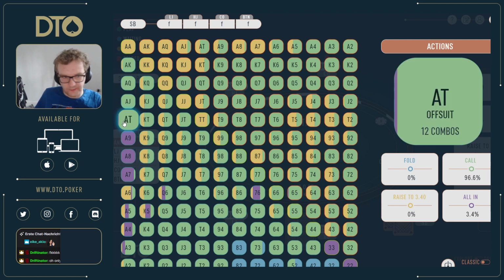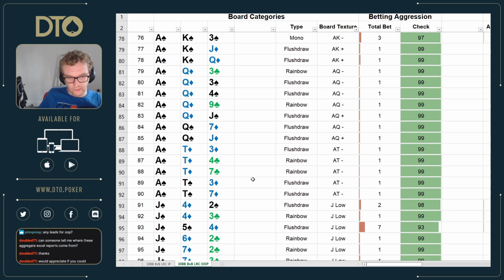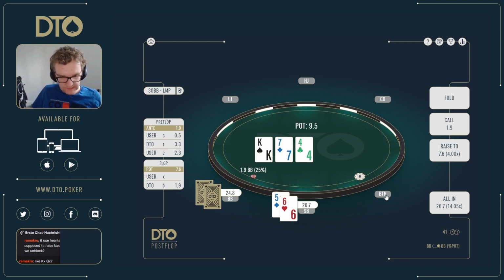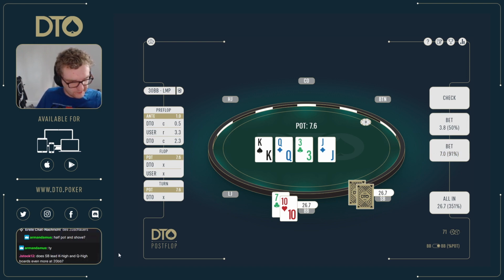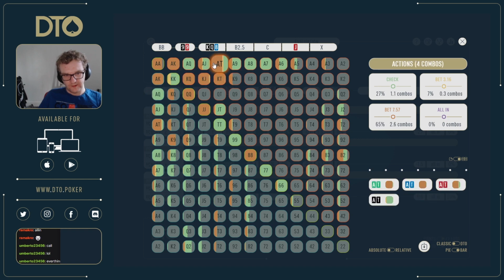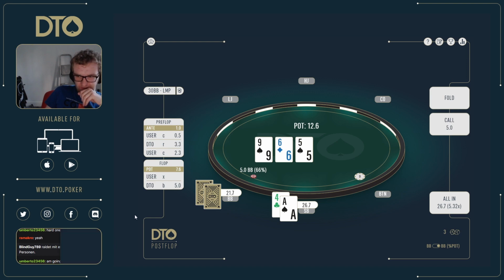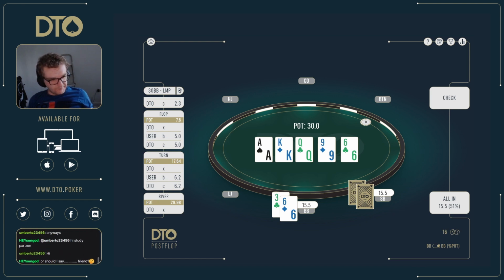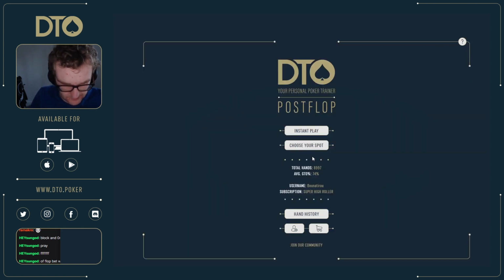Play & Explain: 30bb SB vs BB LRC (Blindbattle) ♤ DTO Poker Coaching Session #3 with Bowieeffect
Watch a replay of our third coaching session with Andrew "Bowieeffect" Wilson. Andrew plays the 30bb SB vs BB Limp-Raise-Call Spot and explains his thinking process.

Structure of the video:

00:00:00 Analysing Ranges & Frequencies from the 30bb SB vs BB LRC Spot in DTO Preflop
00:15:15 Structuring the Spot into board categories
00:22:00 Let's play

DESCRIPTION

DTO Poker was founded and built by Markus Prinz and Dominik Nitsche.
Frustrated by the lack of efficient poker training options for serious players on the market our team worked closely with fellow high stakes MTT professionals to create tools everyone can learn from.

DTO Poker brings you a solver backed strategy that is easy to use and understand. Just like what the pro’s use to study!

DTO POSTFLOP TRAINER: Work on your postflop game like the best players in the world! Practice GTO concepts and get a better understanding of poker theory by playing against our GTO Bot. Receive Instant feedback on your decisions and learn the optimal way to play any spot.

DTO PREFLOP TRAINER:  We’re giving you access to the preflop strategy used by today’s MTT superstars. Whether it’s 3betting, limping or final table (ICM) strategies you are looking for. We got you covered!